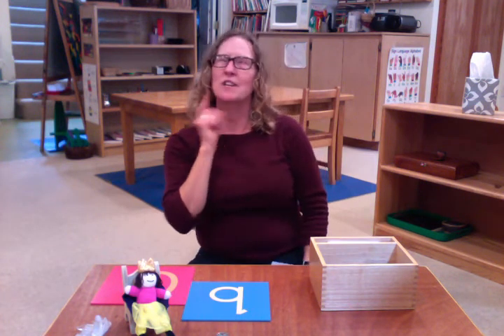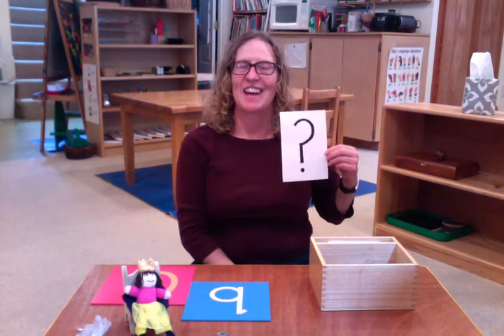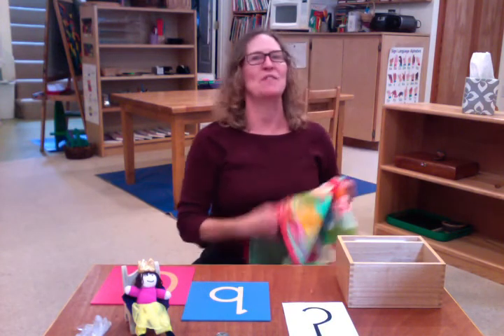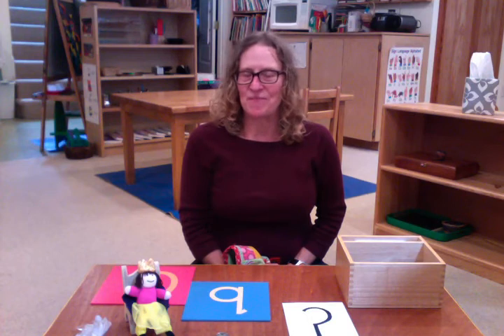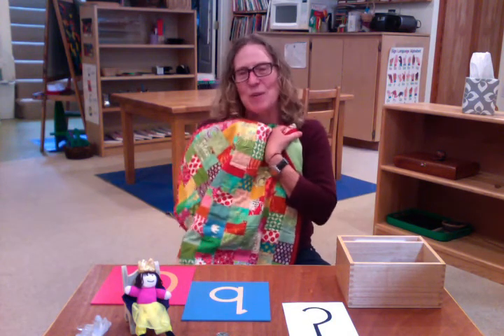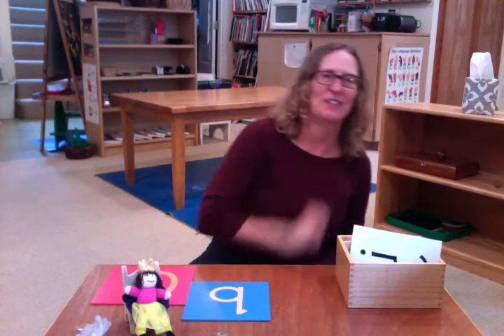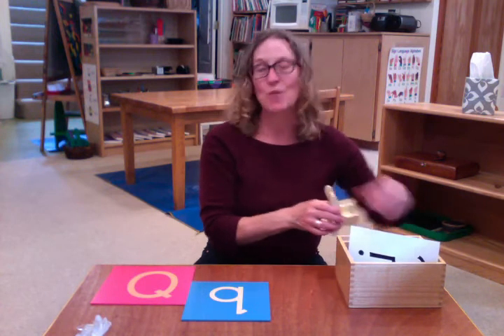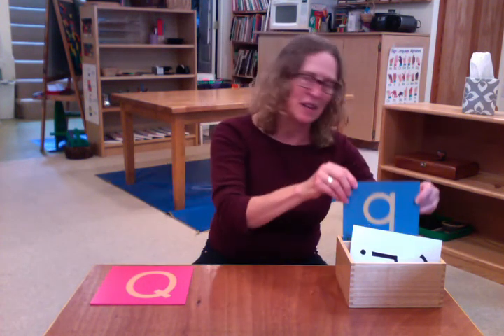Letter Q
Explore sounds and objects that this letter makes.